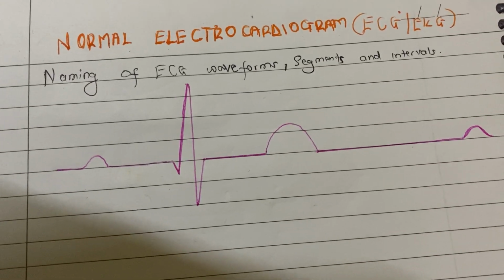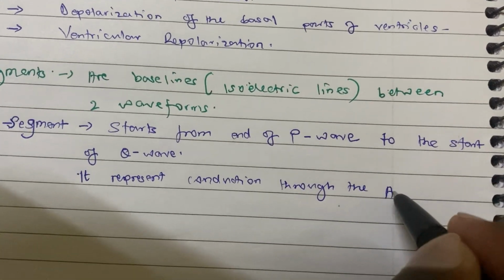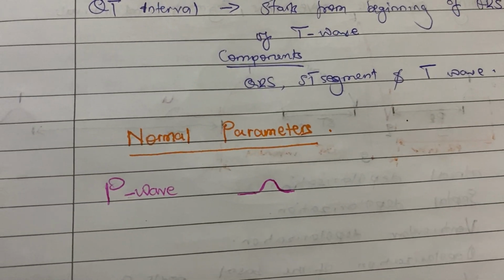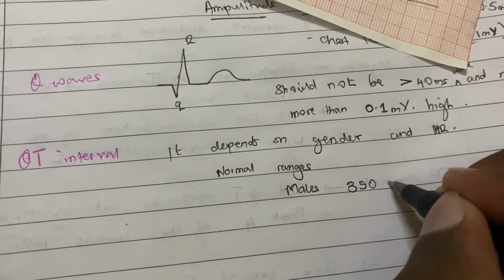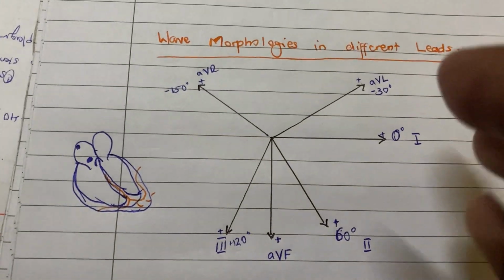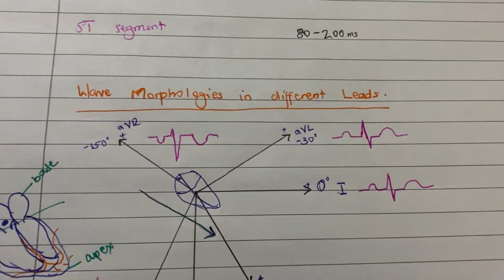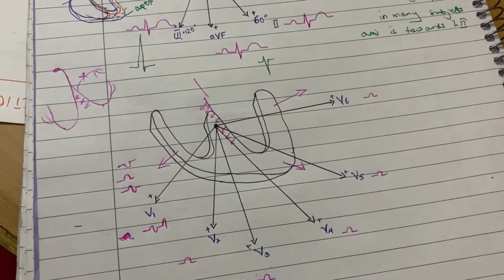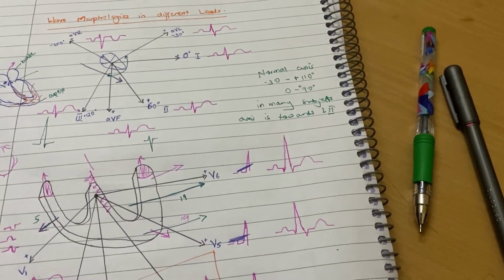THE NORMAL ECG/EKG EXPLAINED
In this video, I will describe the parameters of a normal ECG.

00:00 Naming and interpretation of waveforms,      segments and intervals.
18:36 Normal limits in duration and voltages of waves, intervals and segments
34:50 Normal wave morphologies in all leads